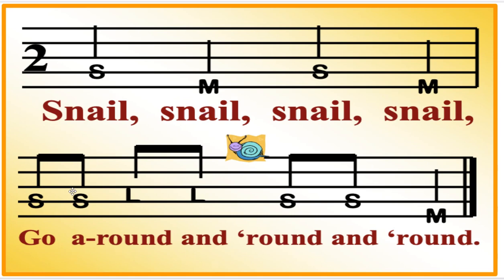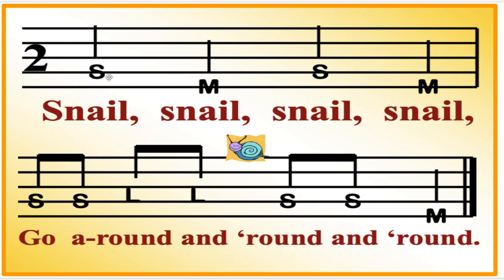Snail, Snail Solfege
Snail, Snail